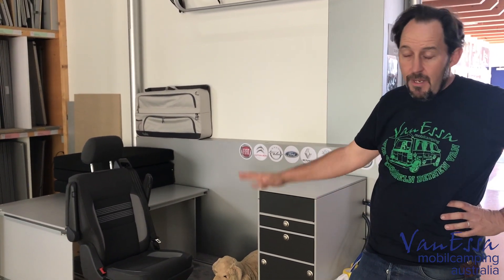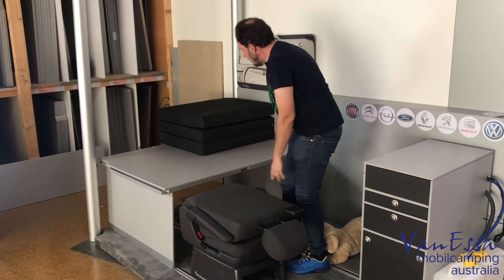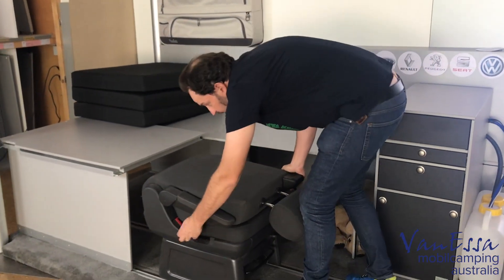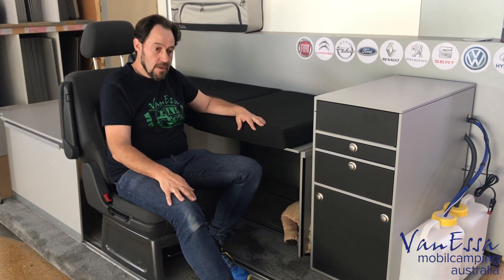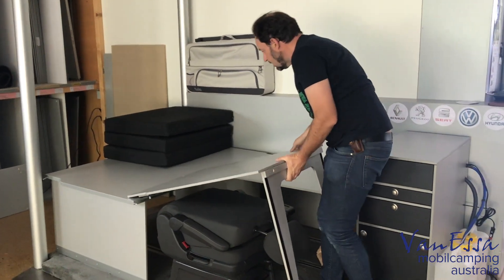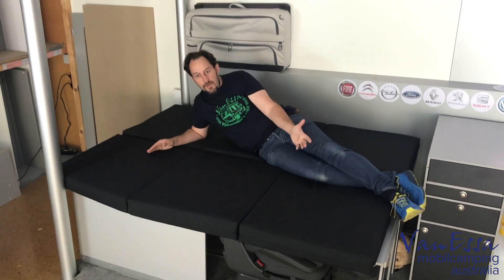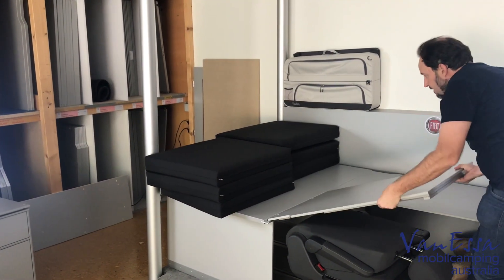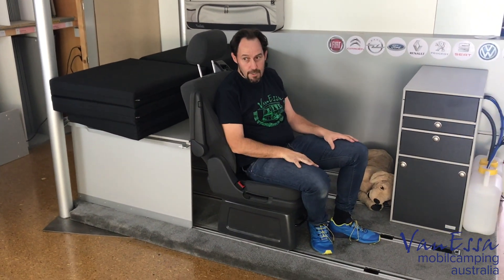VanEssa mobilcamping Surfer Bed Single with Double Expansion for VW Multivan, Caravelle Transporter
The VanEssa mobilcamping Surfer Bed system as Single Bed with Double Bed expansion

This allows still long objects to be stored along with either a single bed or a single bed with double bed expansion